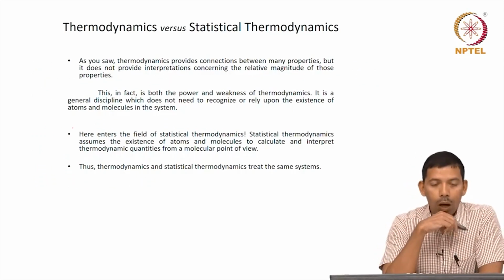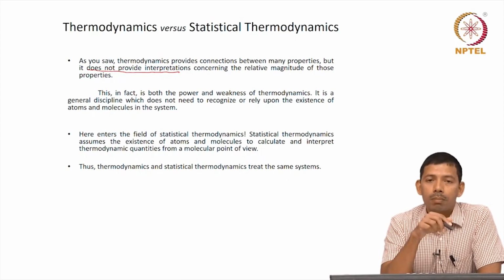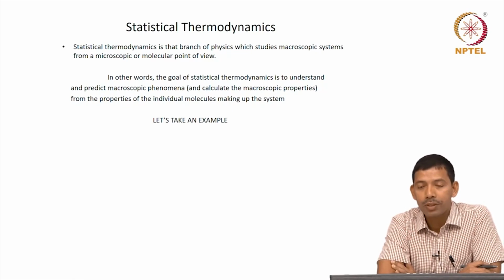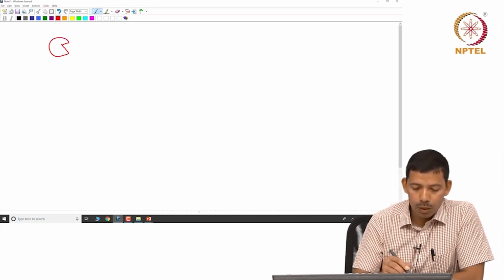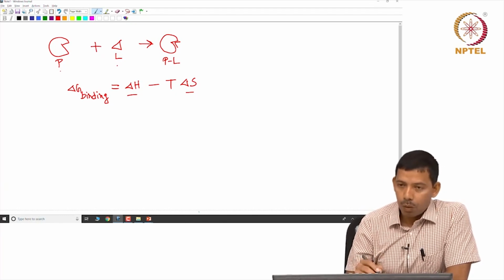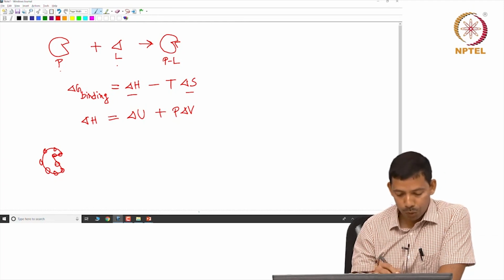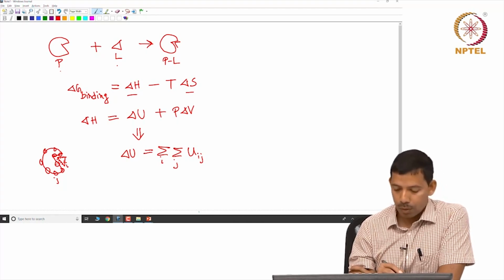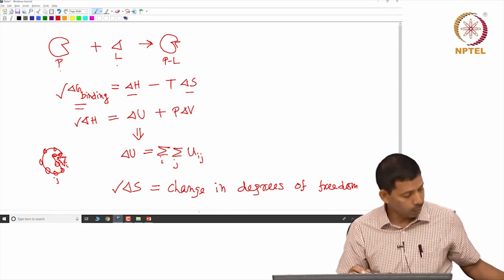Introduction to Statistical thermodynamics